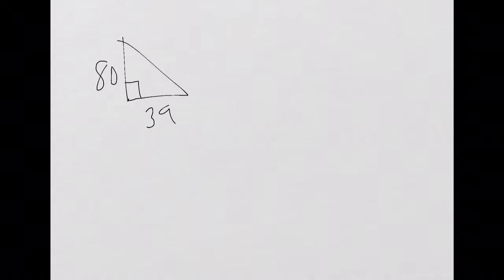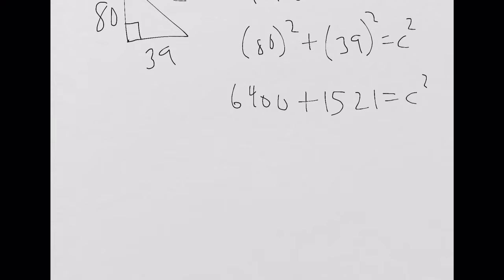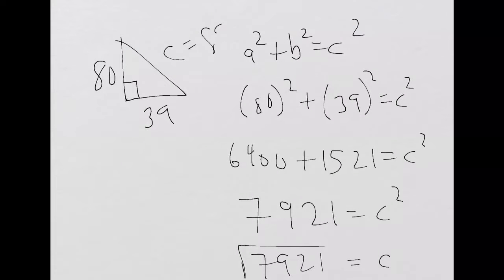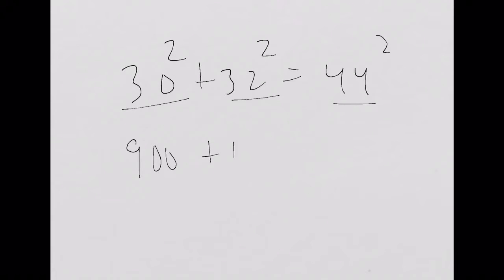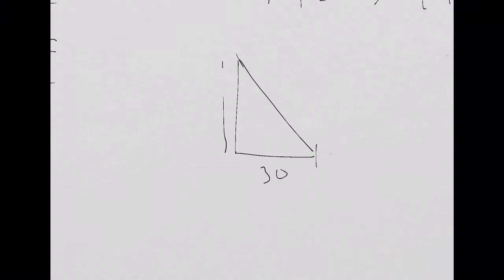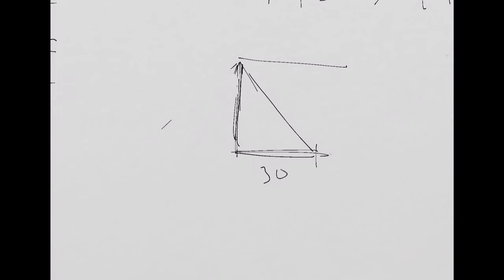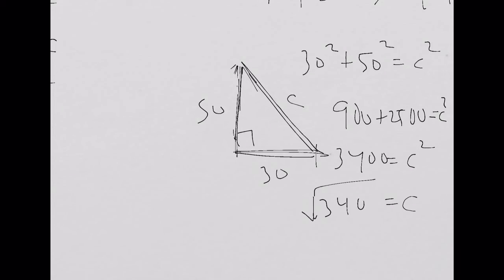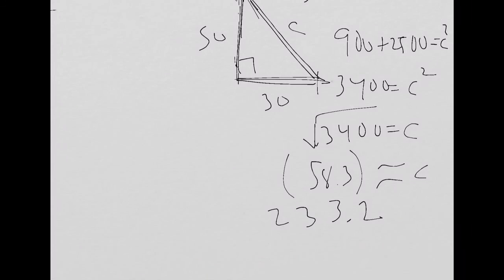CVCC DMA 010 Sect 11 Supplement